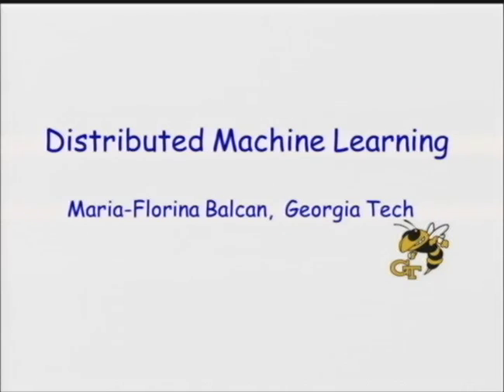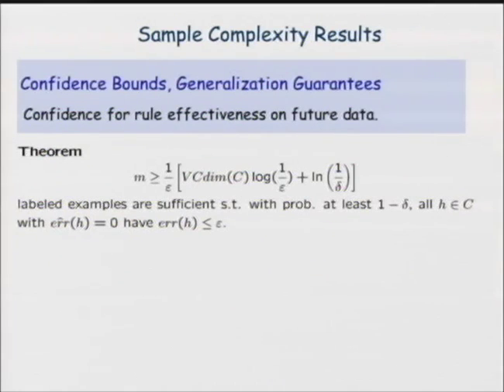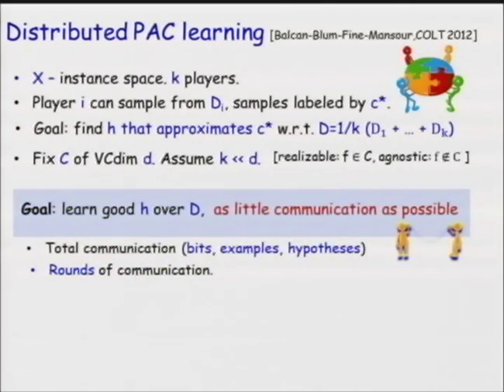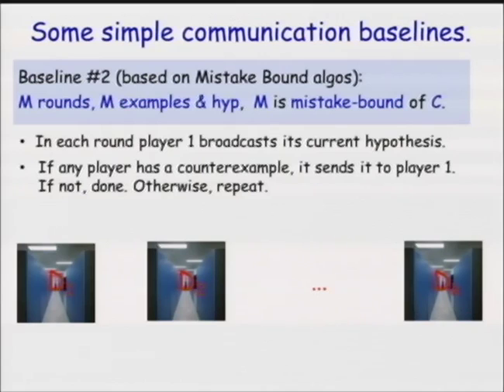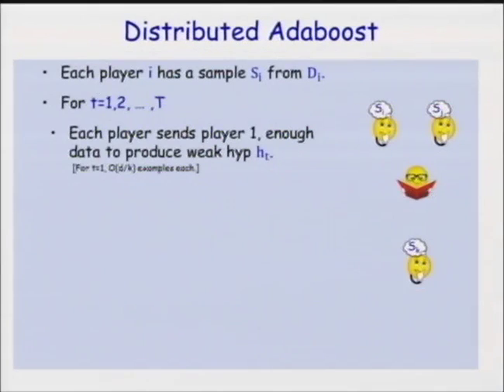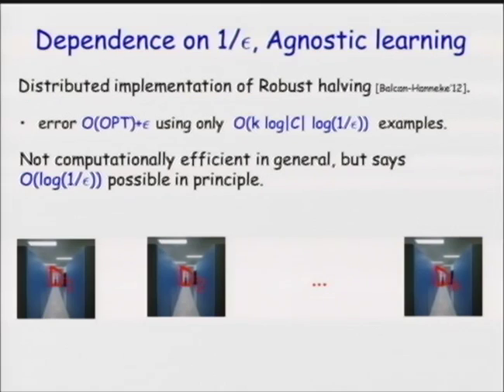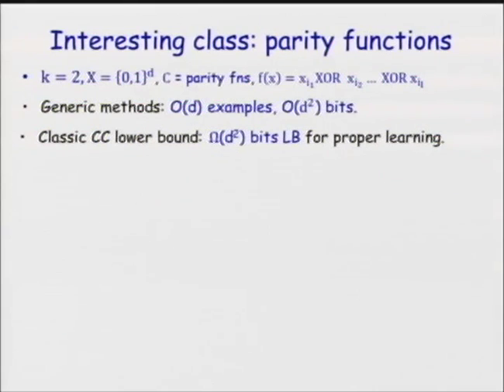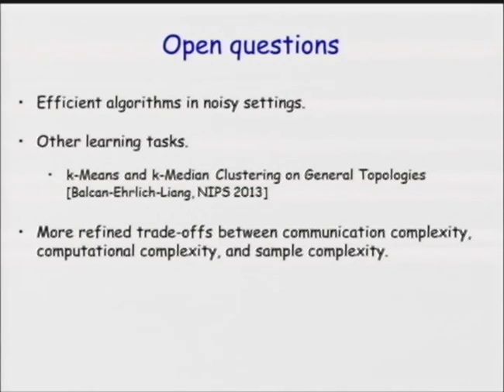Distributed Learning, Communication Complexity, and Privacy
Nina Balcan, Georgia Institute of Technology
Parallel and Distributed Algorithms for Inference and Optimization